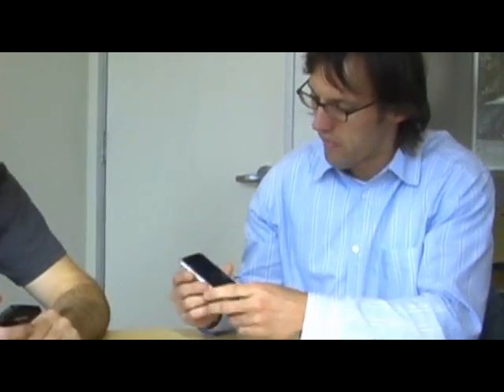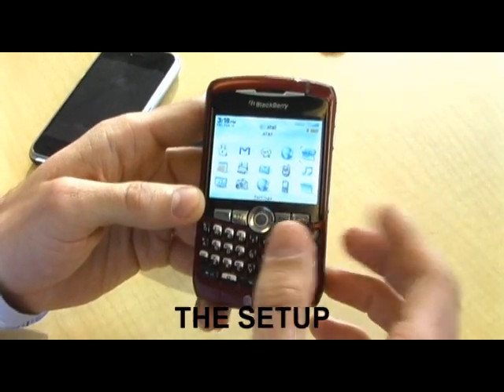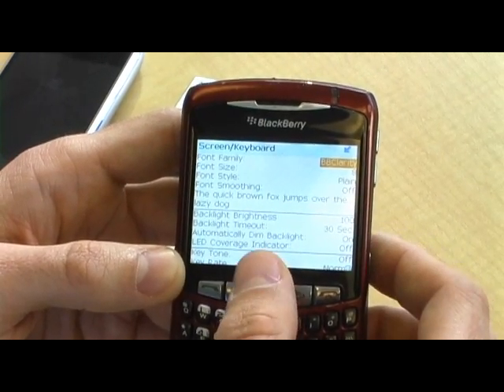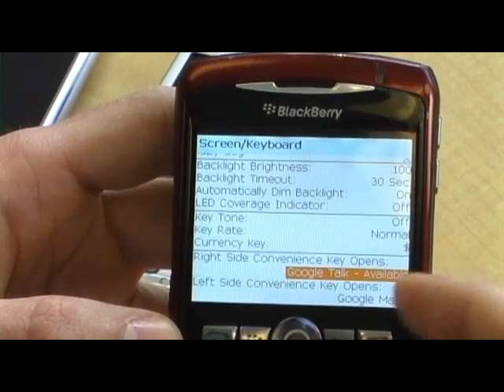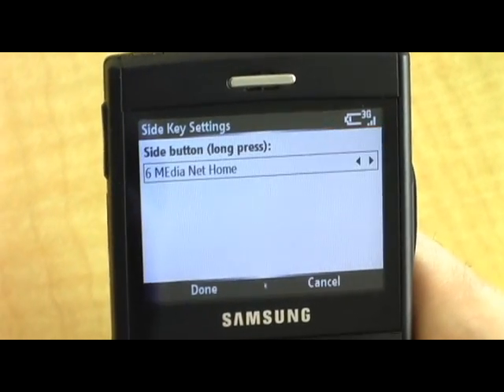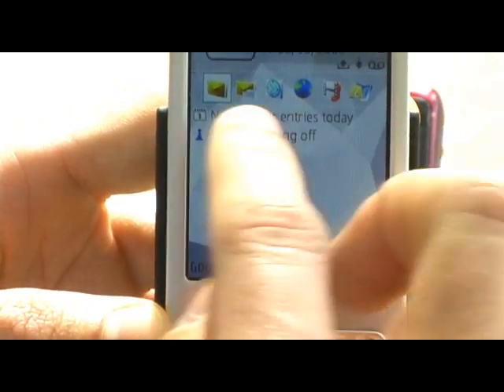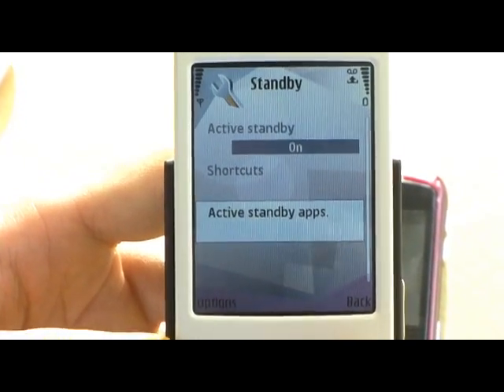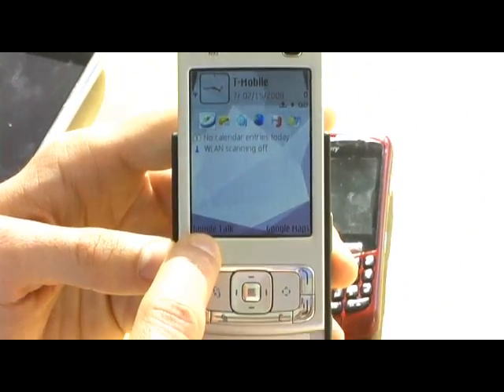Set one-click access to Google mobile applications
If you're not using the convenience keys on your cell phone, Mark and Steve think you should. Steve Lee, product manager, and Mark Crady, engineering manager, are both on the Google Maps for mobile team. In this video, they talk about how easy convenience keys are to set-up and how useful they are to launch Google mobile applications. They demonstrate how to set-up convenience keys on a BlackBerry, Blackjack, and an N95. The video culminates in a mobile phone duel between Mark and Steve. Who wins? Watch to find out!